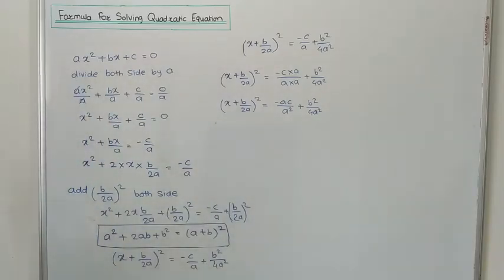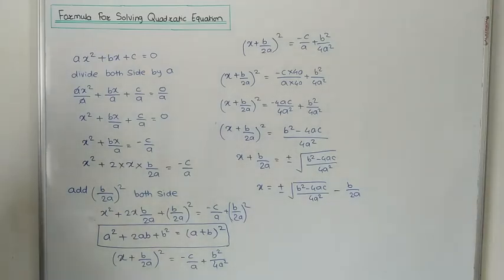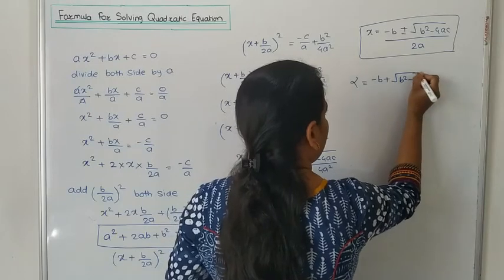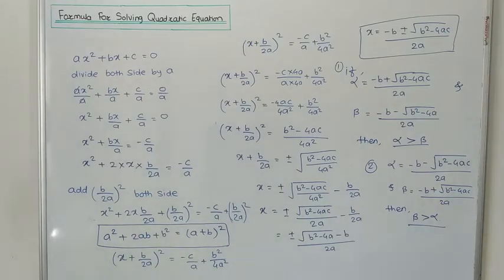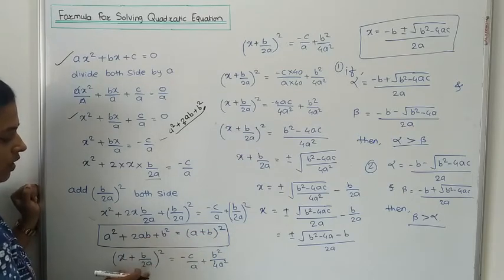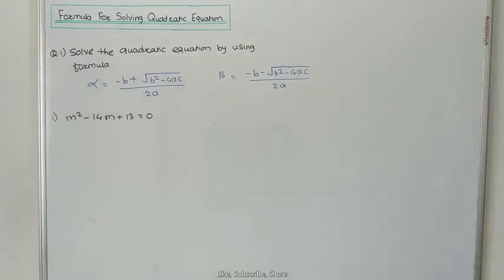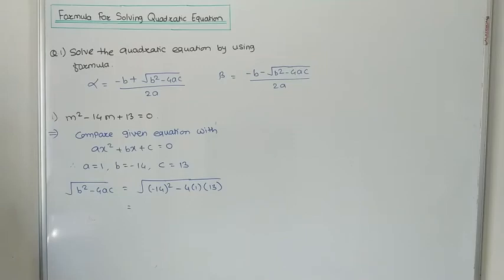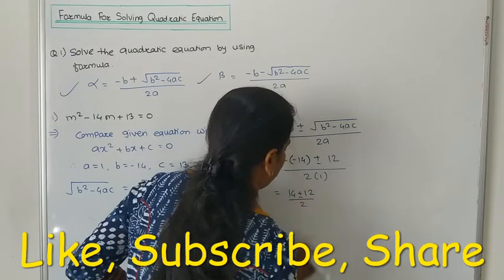Quadratic Equations (Formula for solving quadratic equation) Part 9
This video is based on Quadratic Equations (Formula for solving quadratic equation)